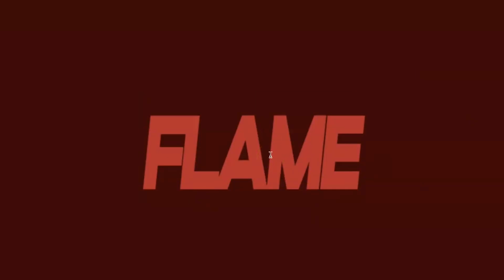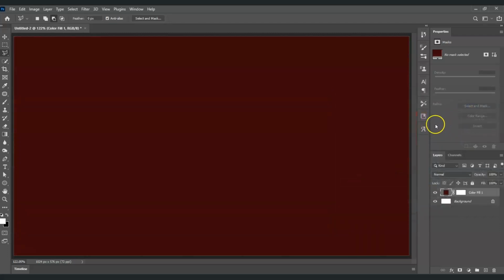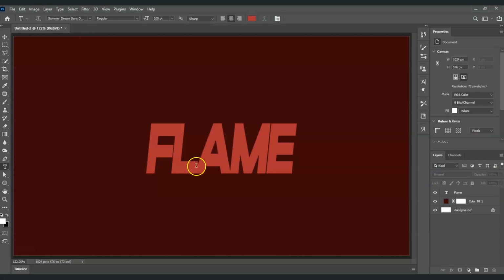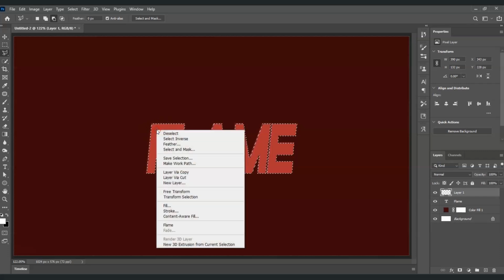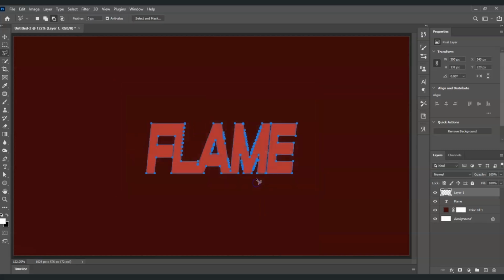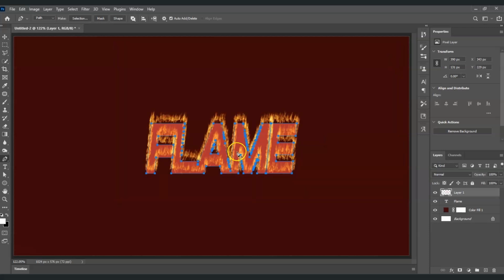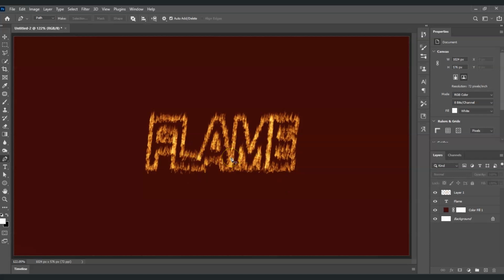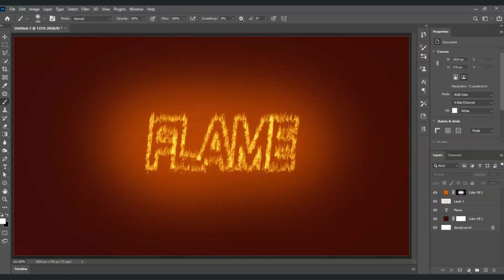How to Create a Fire Text Effect in Photoshop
Get your free step-by-step How To Guide for creating a Fire Text Effect in Photoshop here:

Learn how to create an eye-catching fire text effect in Adobe Photoshop!

Creating a solid color layer and a text layer: 00:00
Creating a new layer, creating a path, and changing the image size: 02:55
Applying the flame effect: 04:22
Adding brightness to the fire text effect: 06:12

In this step-by-step tutorial, we'll walk you through the process of transforming ordinary text into a blazing masterpiece. Perfect for beginners and intermediate users, this video covers essential techniques including layer styles, custom brushes, and blending modes. By the end, you'll have the skills to add some heat to your designs and make your text truly sizzle.